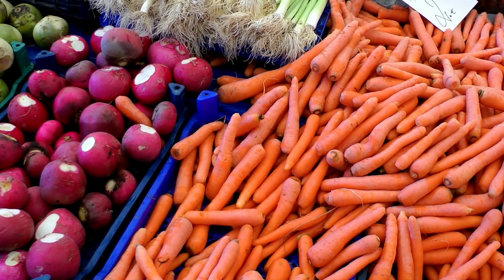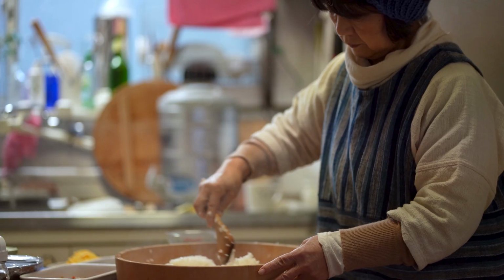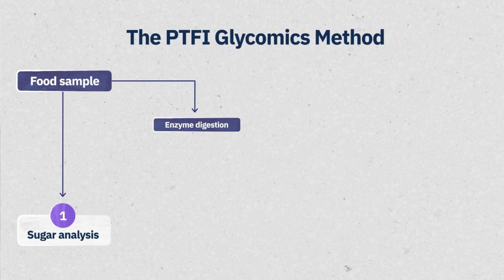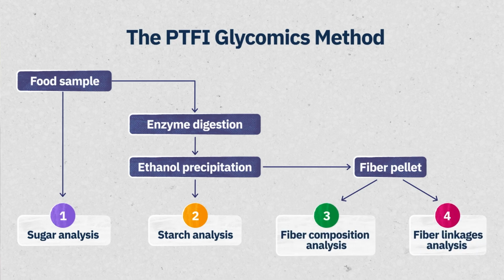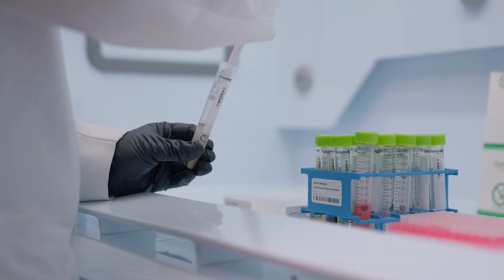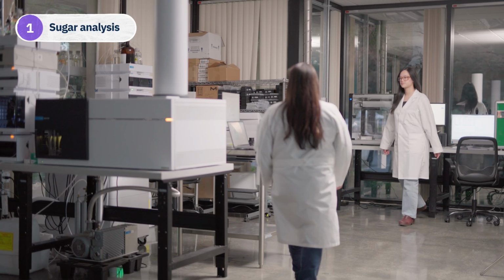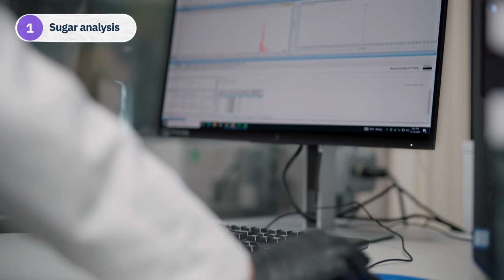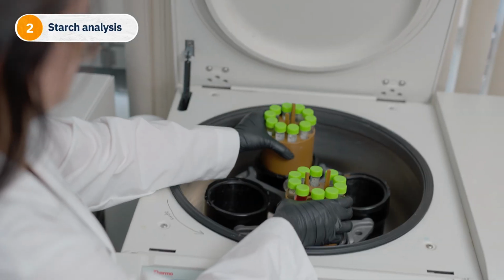Glycomics in Action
From the Periodic Table of Food Initiative (PTFI) Science Trainings
Module 7, Glycomics Tutorial

Trainings orient learners to the foundational science guiding the PTFI in its efforts to enable a global ecosystem to map food quality of the planet’s edible biodiversity by using standardized foodomics tools for application in research and translation to inform data-driven solutions.

The Glycomics Tutorial provides an overview of the diverse carbohydrate structures and functions in food and introduces the standardized glycomics protocol developed by the PTFI. Learners will observe the PTFI glycomics method in action and learn about potential research applications of these groundbreaking analytical techniques.

Available via the Food EDU portfolio on the American Heart Association's Professional Education Hub.